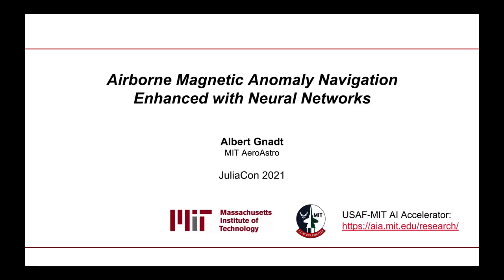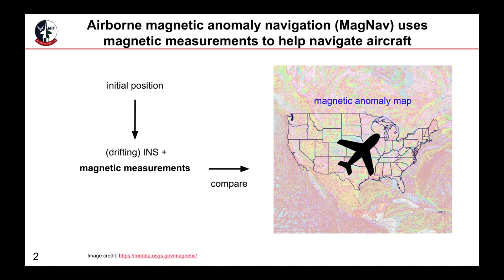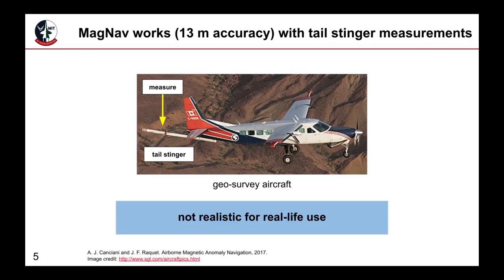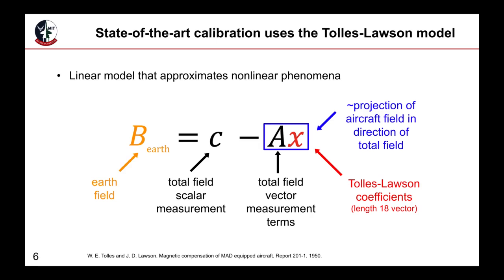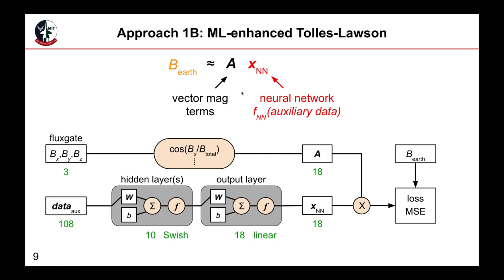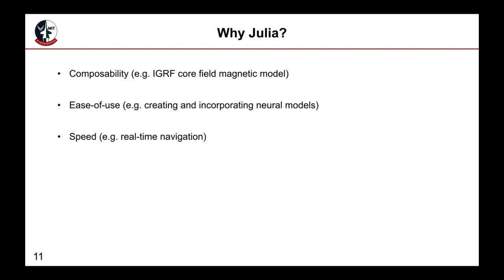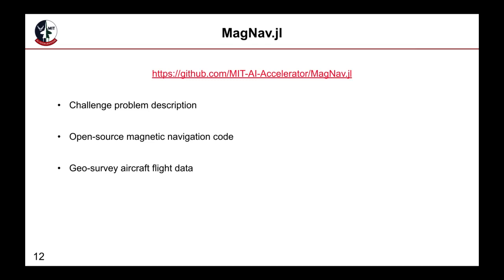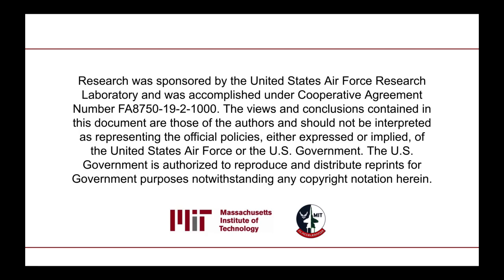Airborne Magnetic Navigation Enhanced with Neural Networks | Albert Gnadt | JuliaCon2021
Abstract:
Using the earth’s magnetic field for navigation of aircraft has shown promise as a viable alternative to GPS. An airborne magnetic navigation system collects magnetic field data and uses predetermined magnetic maps to estimate location. A challenge arises when the measured data contains magnetic signals from both the (desired) earth field and (undesired) aircraft field. This work explores several approaches for obtaining a clean magnetic signal that is usable for navigation.

00:00 Welcome!
00:10 Help us add time stamps for this video! See the description for details.